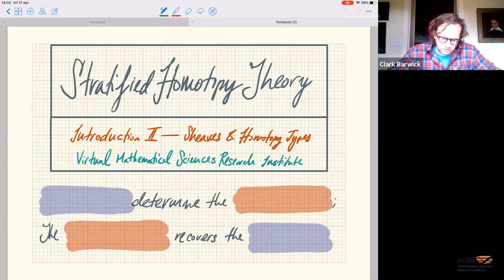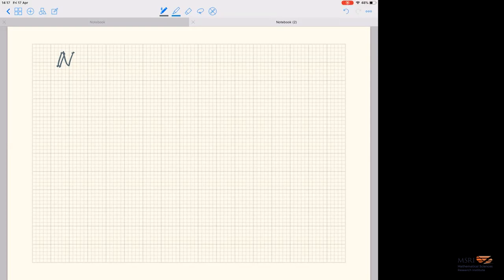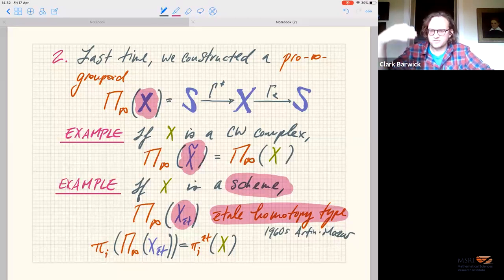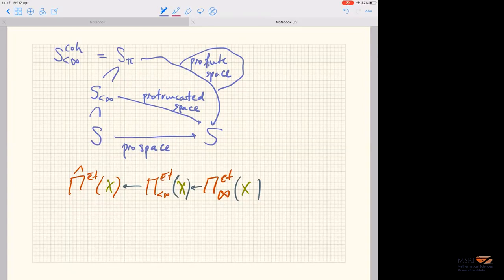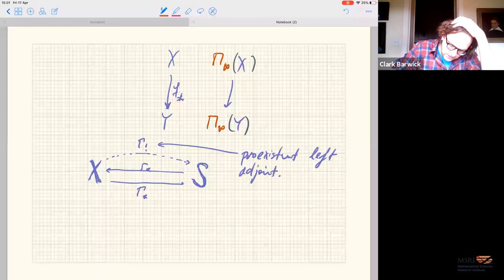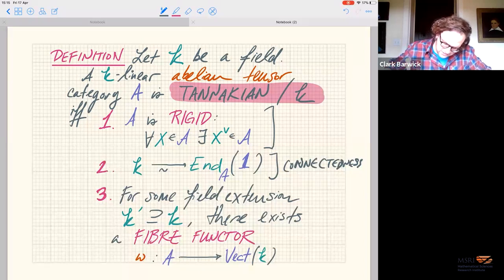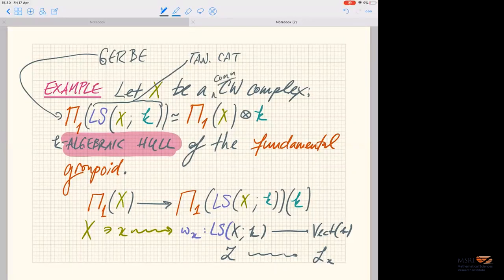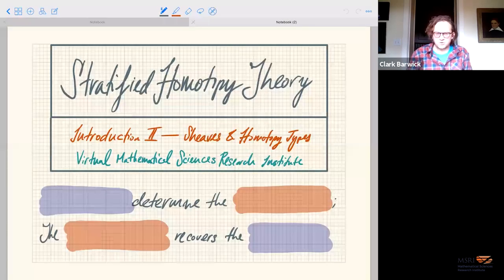Introduction II Sheaves and Homotopy Types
Clark Barwick